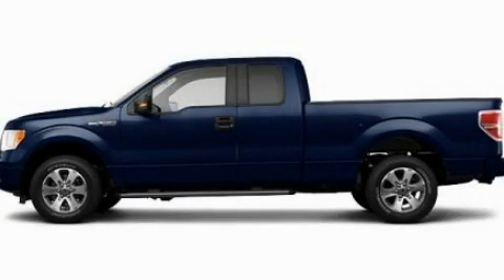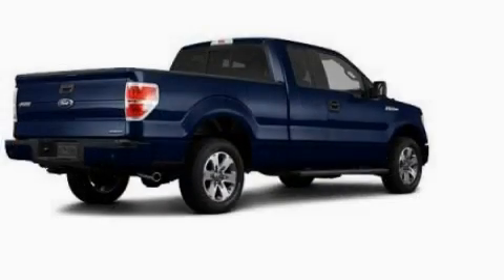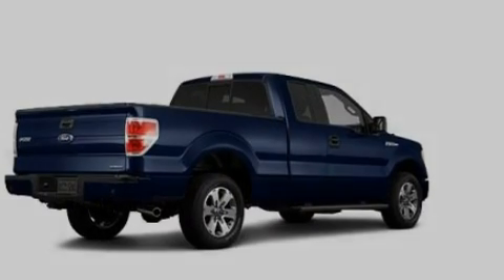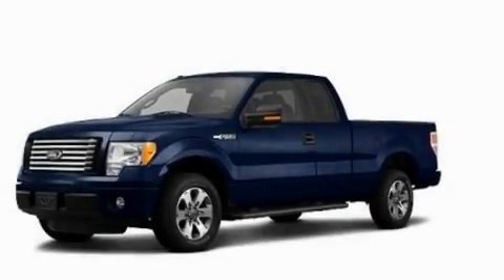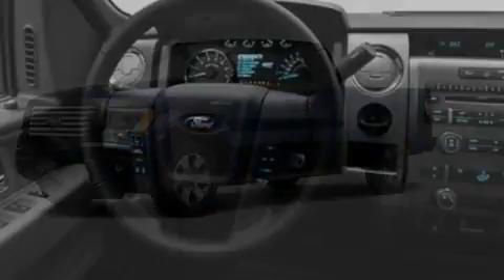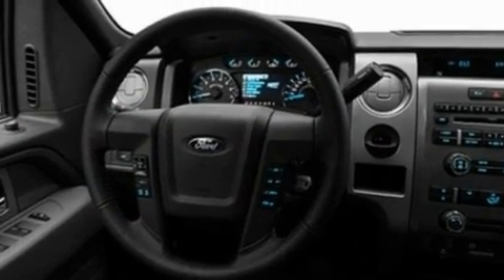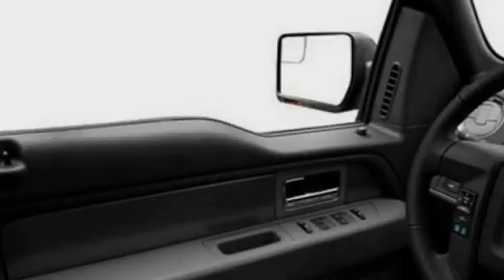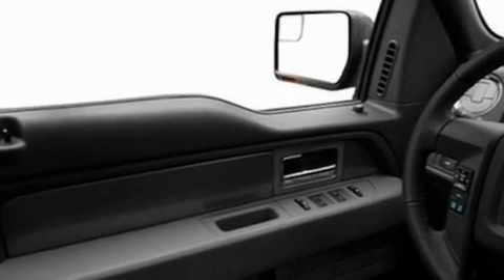2011 Ford F-150 Chattanooga TN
Year : 2011
 Make : Ford
 Model : F-150
 Engine : 3.7L V6
 Trans . : Automatic
 Exterior : Blue